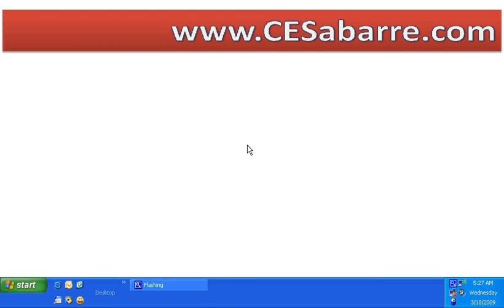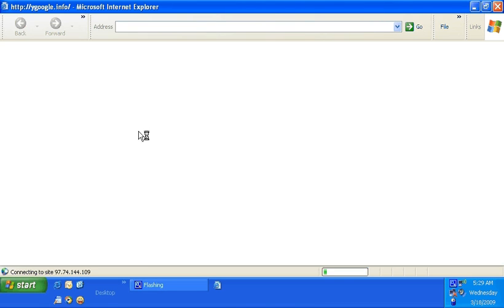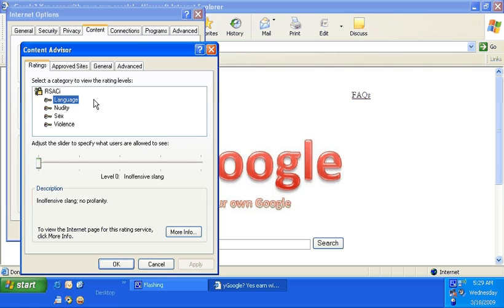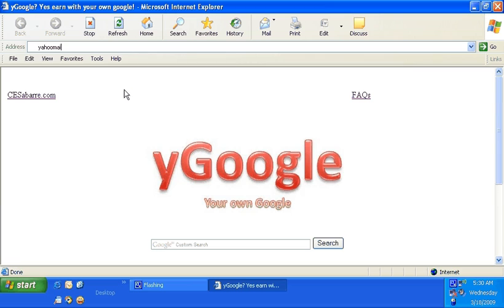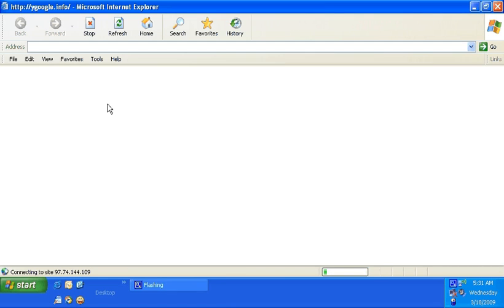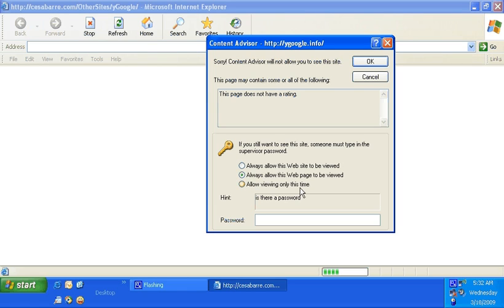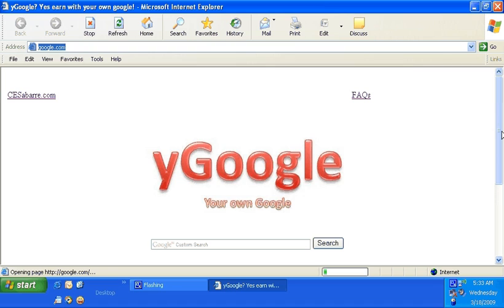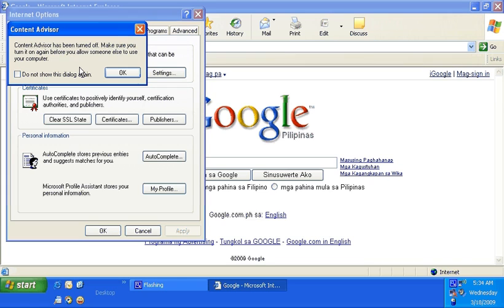How to Enable, Use and Disable the Content Advisor of Internet Explorer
This video is the first part of the two videos we have regarding the Internet explorer's content advisor. It   presents how to enable, use and disable the content advisori